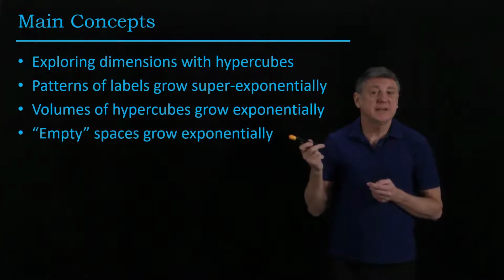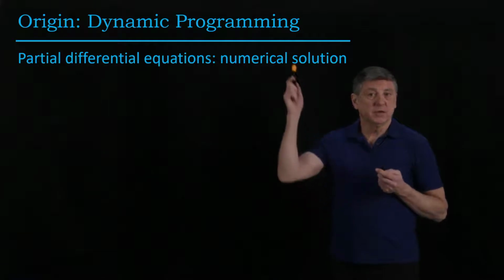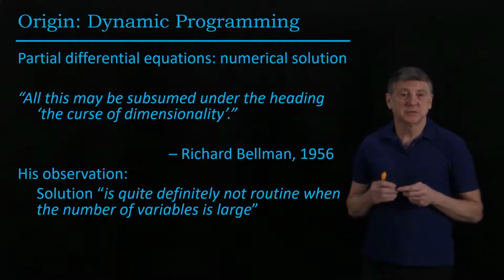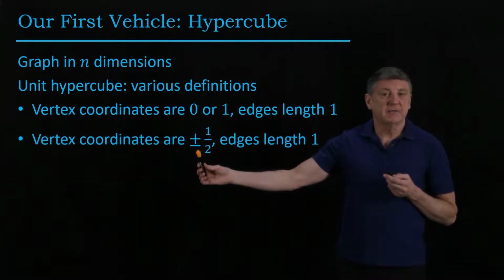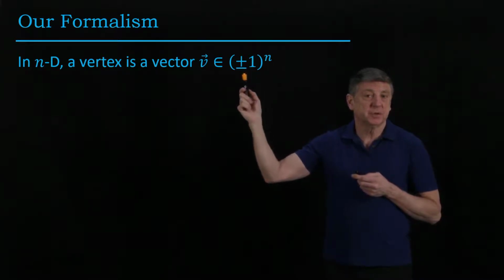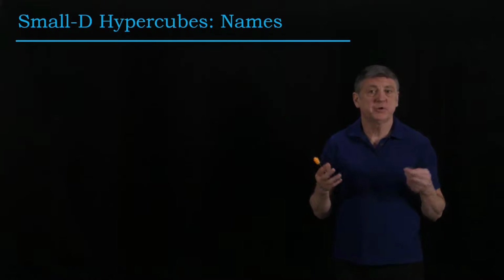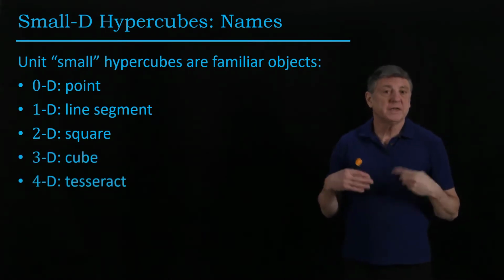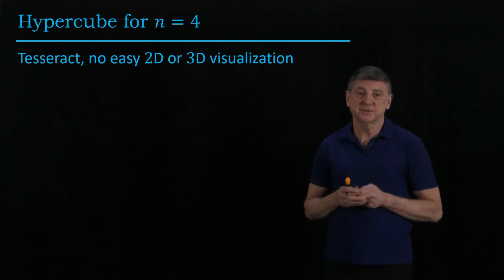LinearData36aDimCurse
The curse of dimensionality can be modeled with a hypercube in a Euclidean vector space. Part of a series of lectures: